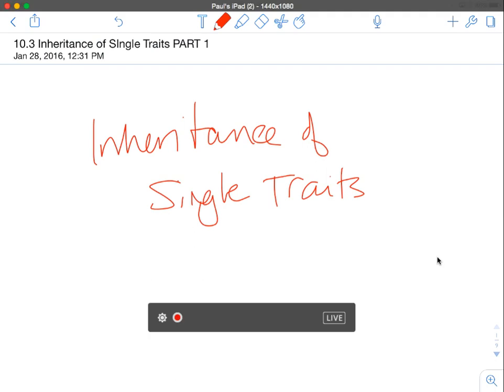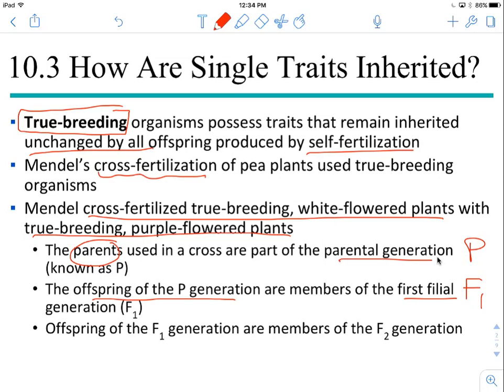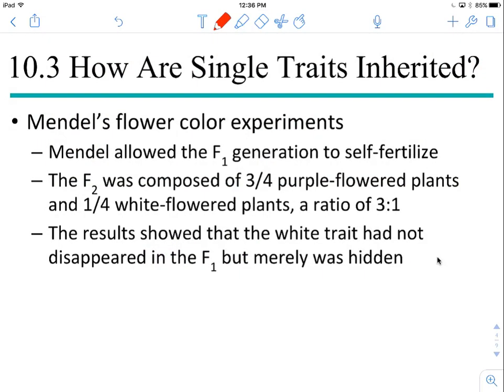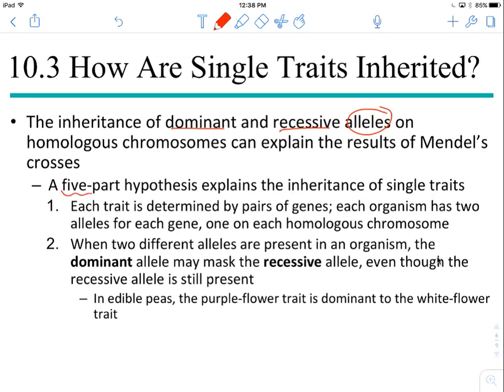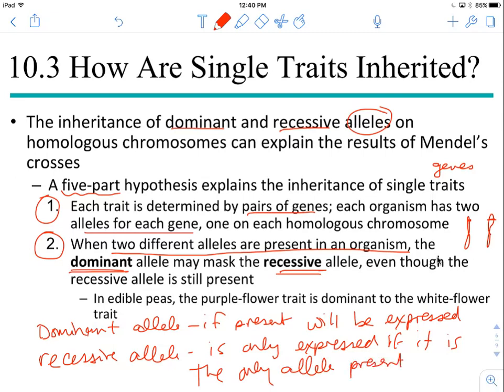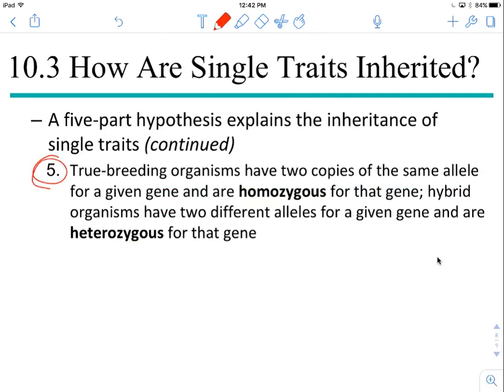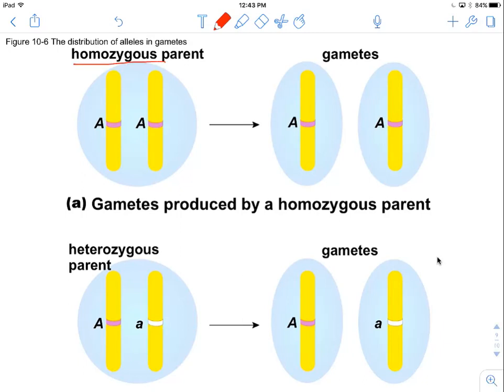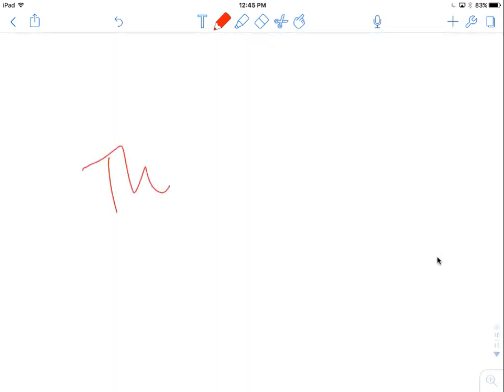Ch 14 Screencast 14.1 PART 3 Inheritance of Single Traits